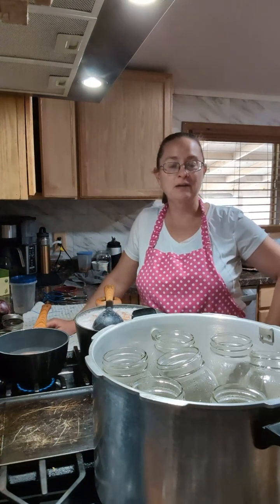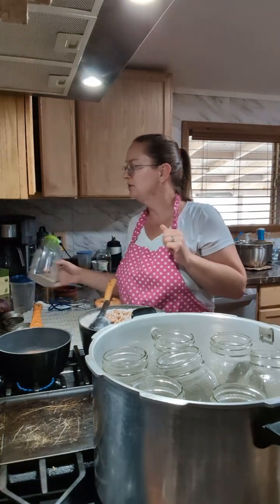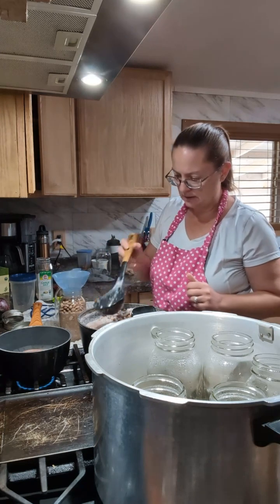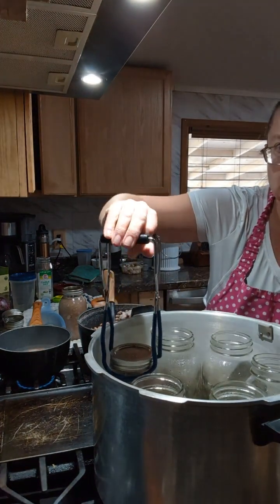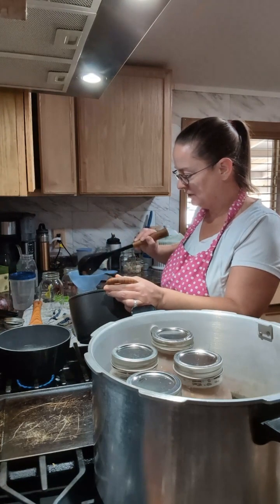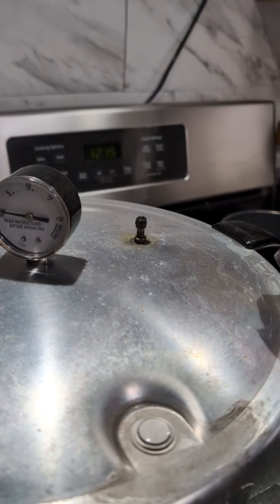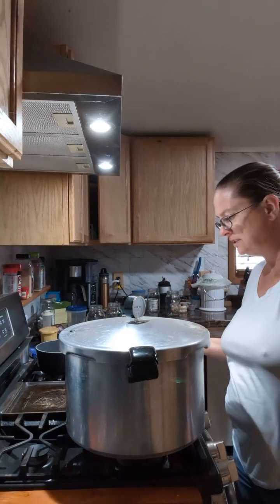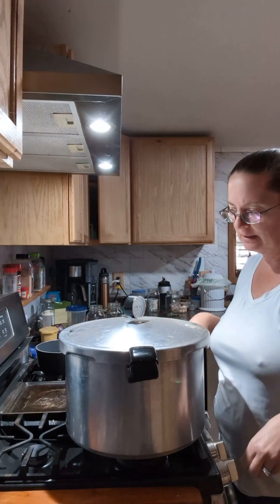Pressure Canning Pinto Beans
Scared of pressure canning? Don't be watch my short video about the do's and don'ts of pressure canning. I always recommend starting with something simple and cheap, just in case you have a jar failure or something goes wrong. Please remember the most important part is letting the canner build pressure and then allowing it to gradually reduce in pressure. Do not remove the weight for a rapid pressure drop this is when most jar failures will occur.